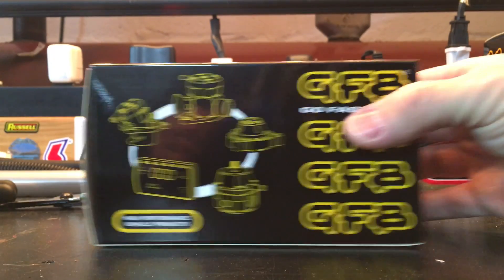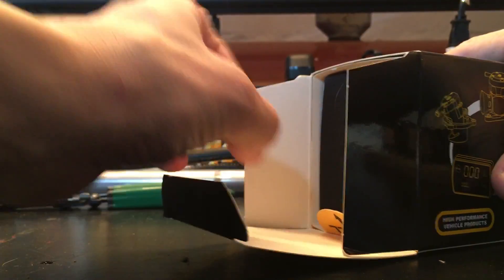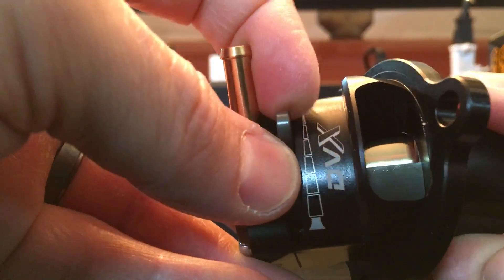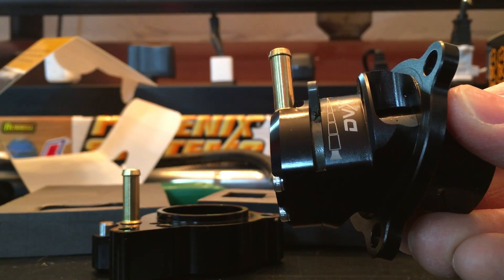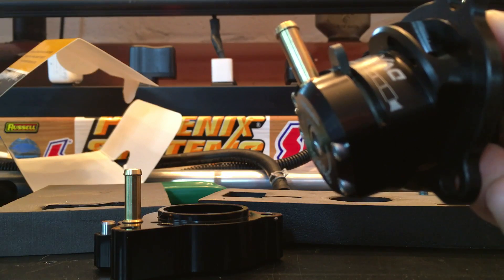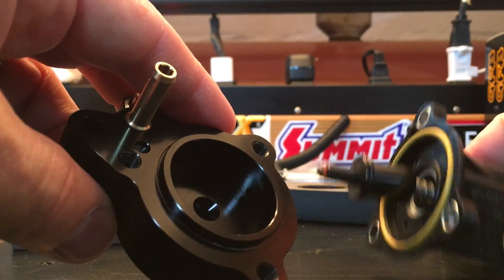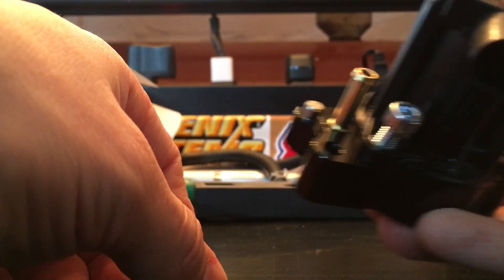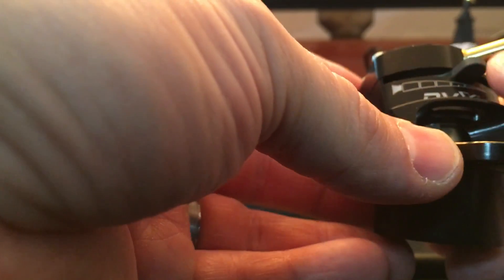New GFB DVX T9659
The new GFB DVX is a cross between a dual port VTA spacer or BOV and the original DV+.  The DVX still uses the factory diverter valve solenoid like the DV+ but now the solenoid is located remotely from the valve body because there isn’t room to incorporate it on the valve.  In terms of mounting the remote solenoid, the EA888 should have an unused threaded hole next to the vacuum pump where the remote mount will fit.  During my install and testing I'll try to locate this and point it out for others otherwise I'll determine another location.

GFB claims that the opening speed response is still within 10% of the DV+ opening time, which is splitting hairs since this adds up to a response speed that is about 0.002 seconds slower than the DV+.

The DVX kit includes a remote mounting block that effectively converts the factory diverter valve solenoid coil to a 2 port solenoid valve and connects to the VTA spacer or BOV with a length of vacuum hose that can be cut or trimmed.

The DVX uses the same piston as the DV+, but the remote mounting block has a selectable spring pre-loaded lever which allows the inner sleeve to rotate, giving the user proportional control of the venting bias between atmosphere venting and recirculation. The goal is to adjust the spring so that the valve closes after venting before the engine drops back to idle (not something that can be done with a VTA spacer or BOV).

The DVX will not allow true 100% atmosphere venting, because GFB left 2mm of the piston travel permanently exposed to recirculation in order to take care of low RPM flutter which caused the P2261 fault code when using the main spring.  In the past, if we had this fault code, we had to remove this shorter, wider main spring which would then make the original DV+ operate like the factory diverter.  For us manual drivers, the main spring kept throttle response sharper but now with the DVX we should have this back without a fault code.

GFB said the canted design of the valve allows the best flow for both the atmospheric and recirculating outlets.  They also said that other dual port valves which bring the air up and out of the diverter chamber can't flow enough in recirculation mode to prevent compressor surge at high boost.  Their new DVX design allows the piston to stay low in the chamber so recirculated air has a straight shot into the recirculation port.

When I asked GFB about fuel trims and the concern over metered air being VTA, GFB responded that the only time BOVs can affect fueling is for the brief time the valve is venting, which is typically under closed throttle.  A lot of the BOV's on the market today still use the factory diverter valve whose operation is not ideal for atmosphere venting valves.  Since the factory diverter opens wide and stays open for at least 2 seconds after the throttle is closed or until the throttle is opened again, they will lose more air to the atmosphere than you would with the DVX.  This could be why a lot of us have seen MAF fault codes with full DV spacer or BOV options.

In their testing, they have not seen evidence that the selectable atmospheric vent level affects long term fuel trims because of the shorter, selectable duration of venting air.